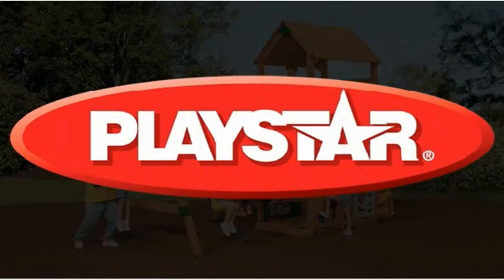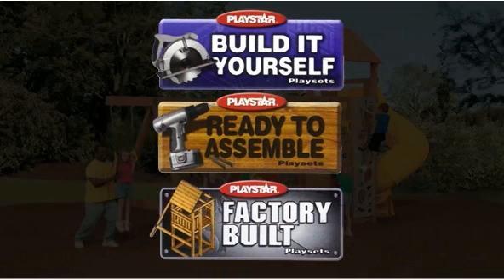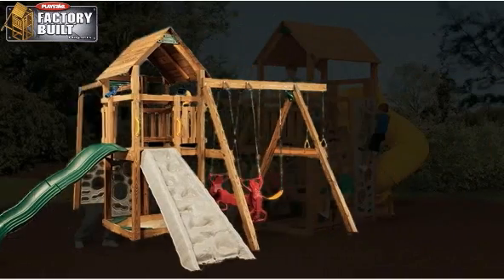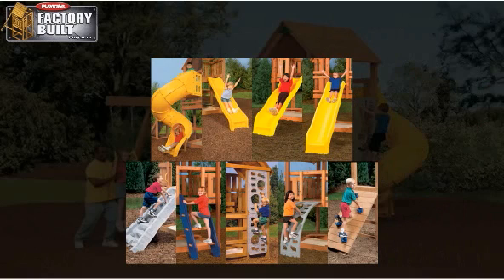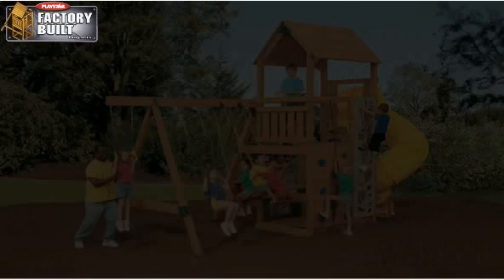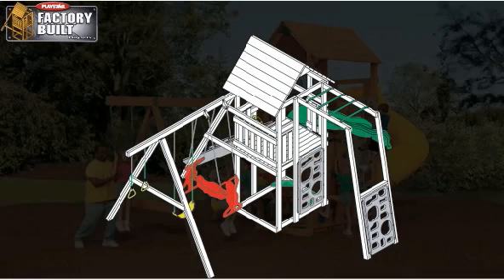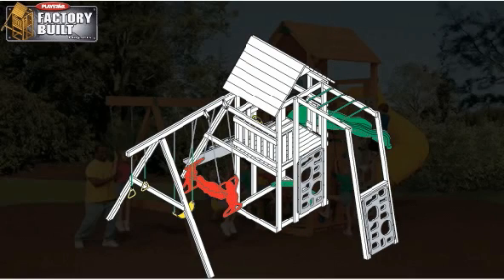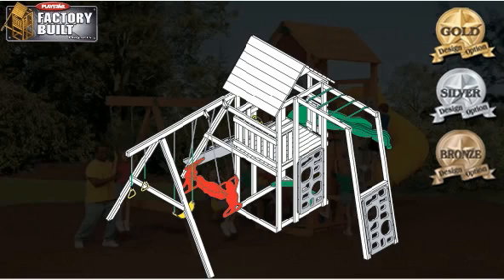Factory Built Wooden Swingset kits from PlayStar